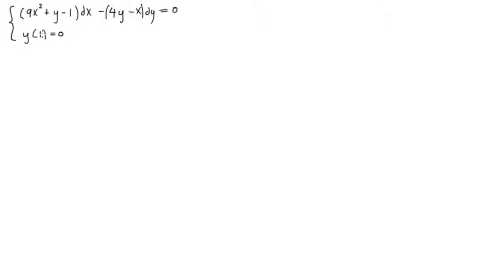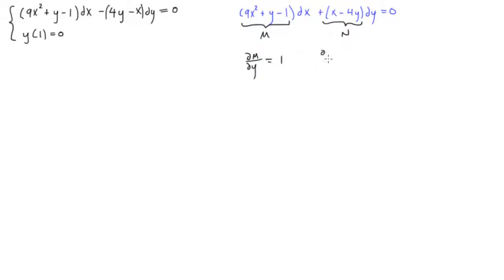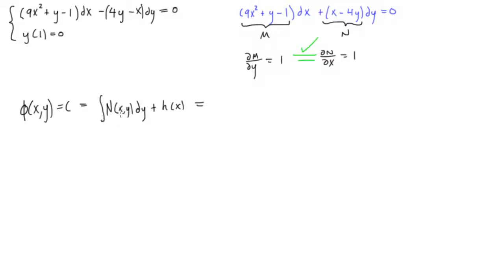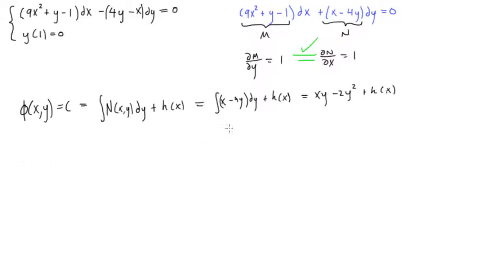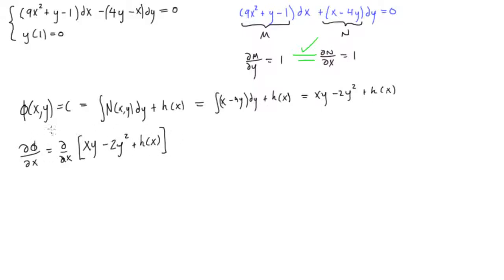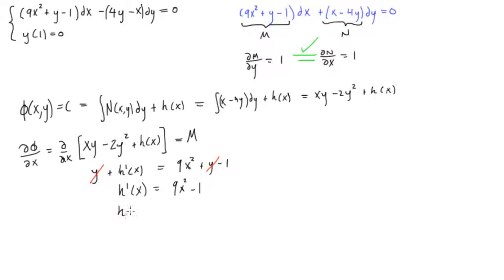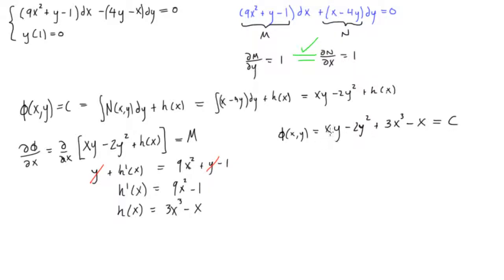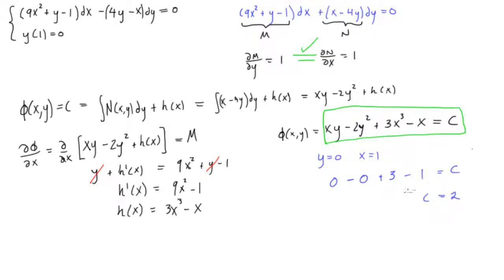Exact differential equations example #2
Differential Equations Tutorial: Exact differential equations example #2.